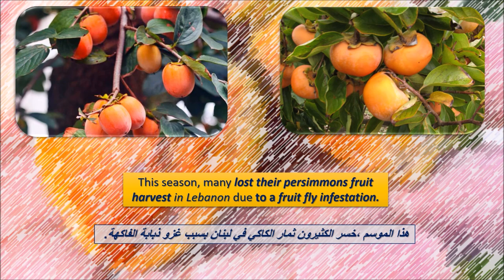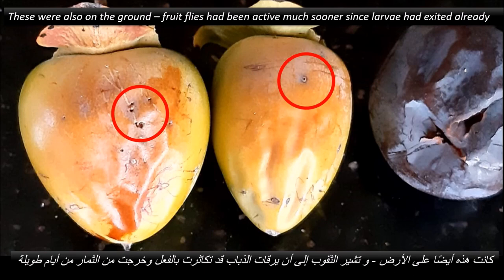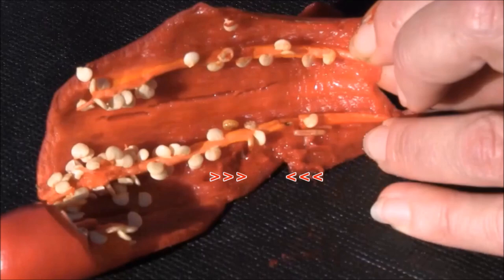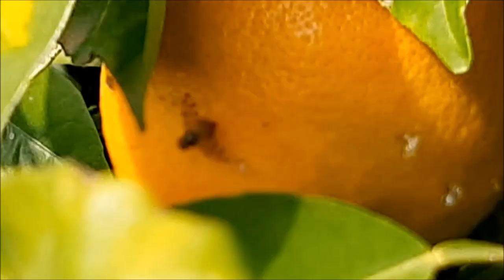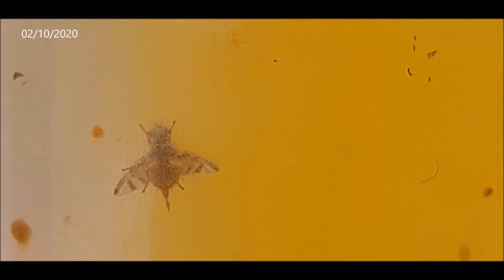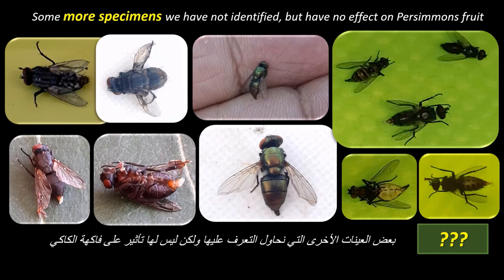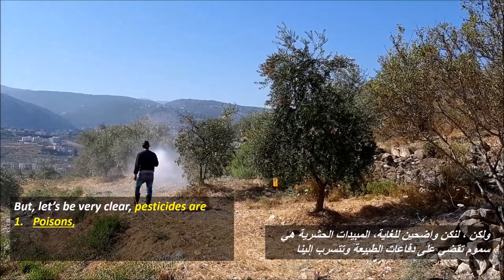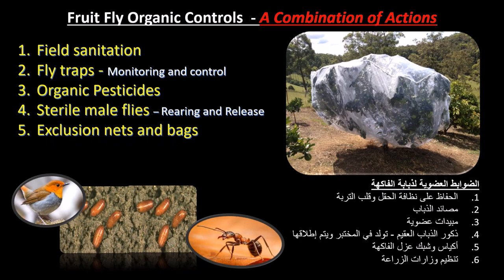Fruit Flies - ذباب الفاكهة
Spring is here. So its time to start caring for your persimmons tree. Learn what happened to a lost persimmons season? and what to do about the next season?
ماذا حل بموسم الكاكي الماضي، وماذا سنفعل في الموسم القادم بداية من الربيع؟
...نص التعليق مترجم عدة لغات
SIT - Florida’s Proactive Defense from Exotic Fruit Flies
الدفاع الاستباقي لفلوريدا من ذباب الفاكهة الغريبة
 يمكن استعمال الترجمة التلقائية لهذا الفيديو أيضا